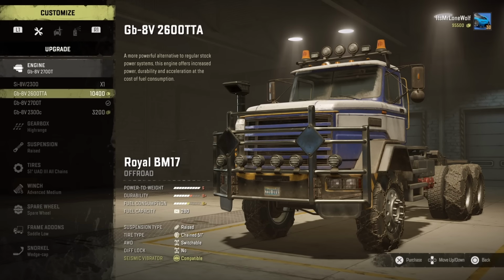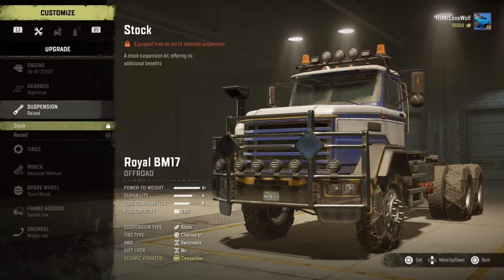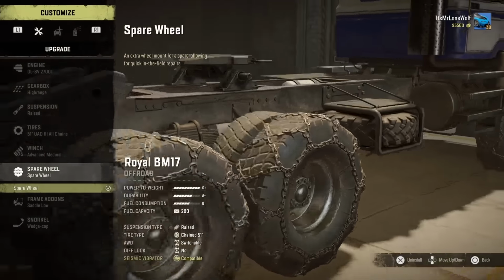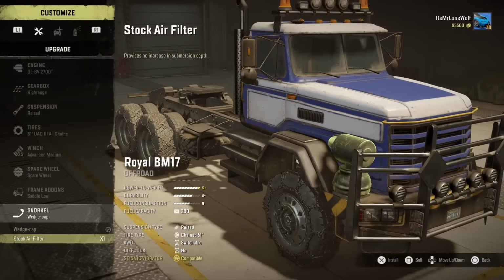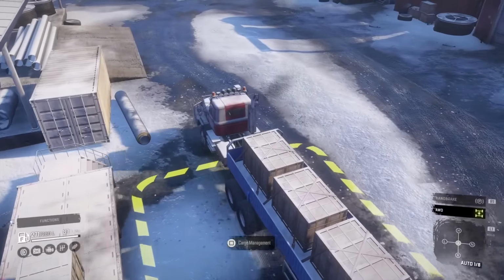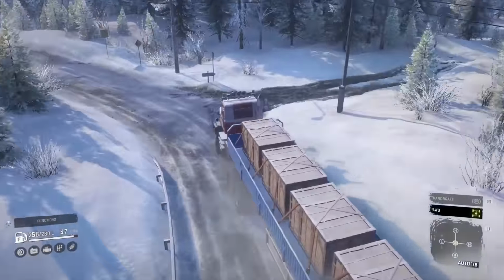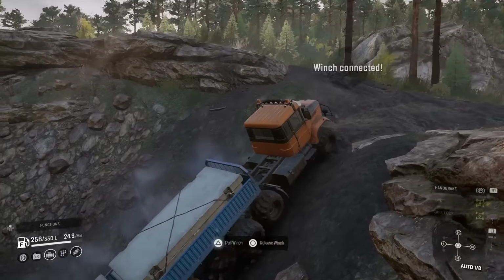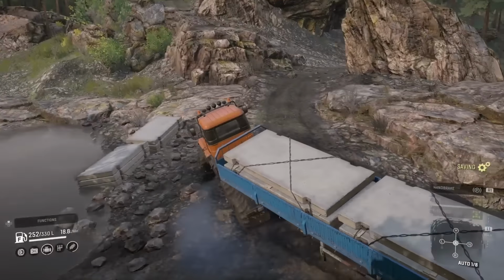SnowRunner Royal BM17 Gameplay And Review